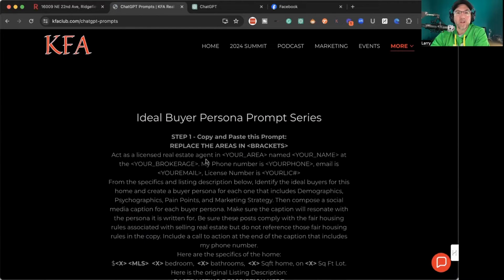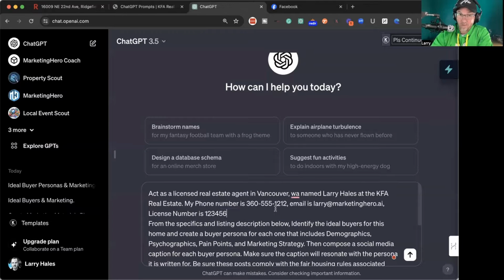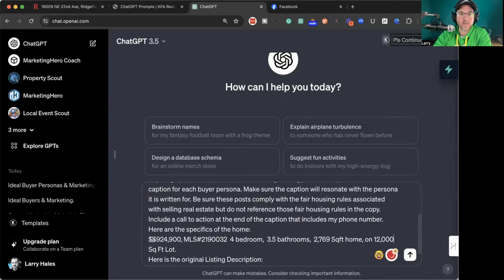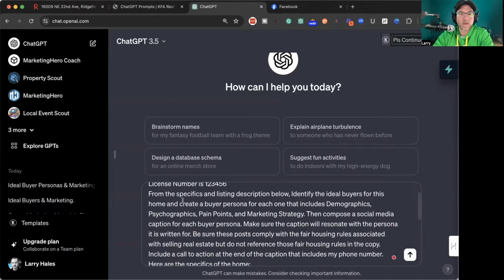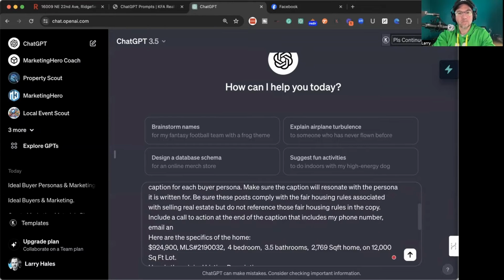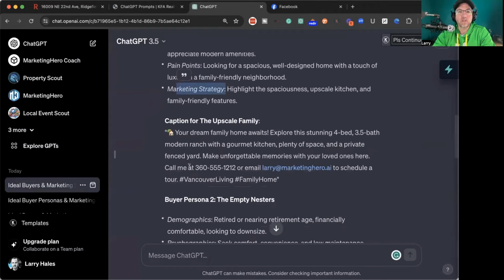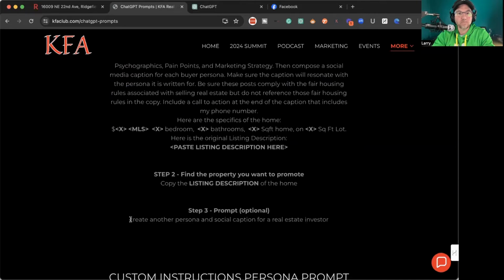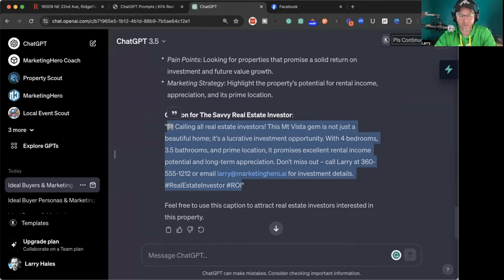Creating Real Estate Buyer Personas with ChatGPT: A Step-by-Step Guide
🚀 Welcome to the Ultimate Guide on Real Estate Marketing with ChatGPT! In this detailed and insightful episode titled "Revolutionize Your Real Estate Listings with ChatGPT: Creating Buyer Personas for Maximum Impact," we unlock the secrets to successful property listings using the power of AI. This video is an essential tool for real estate agents, marketers, and anyone looking to enhance their property listing strategies.

🤖 Discover the Role of ChatGPT in Real Estate: We tackle the common challenge of promoting new real estate listings across diverse social media platforms. Learn how ChatGPT can be your game changer in creating Ideal Buyer Personas – your key to targeted and effective marketing.